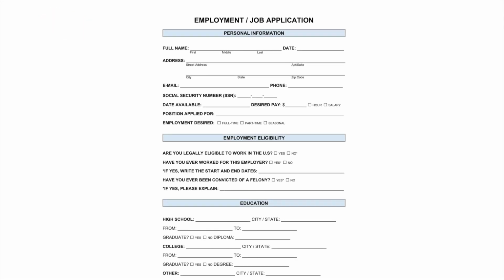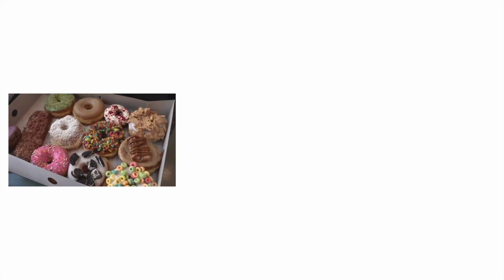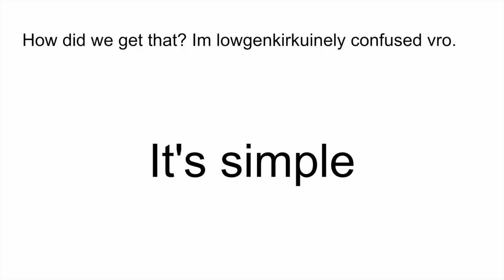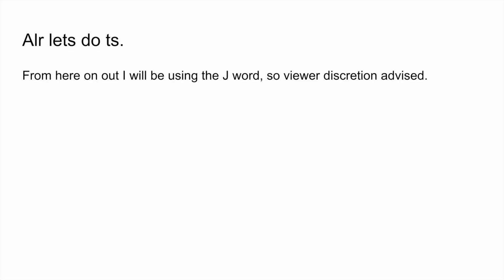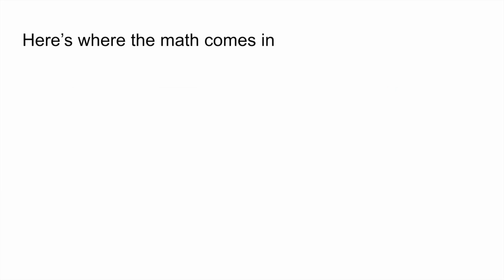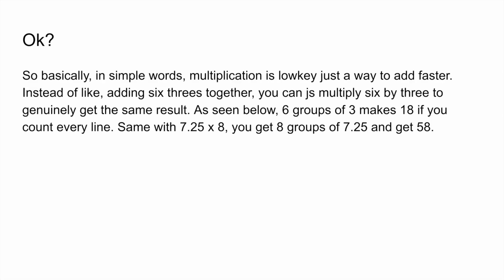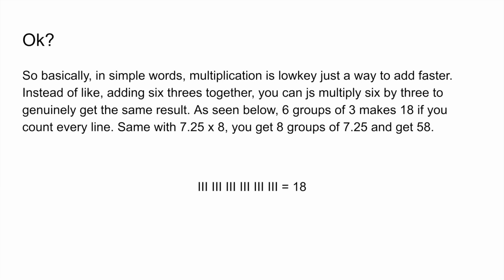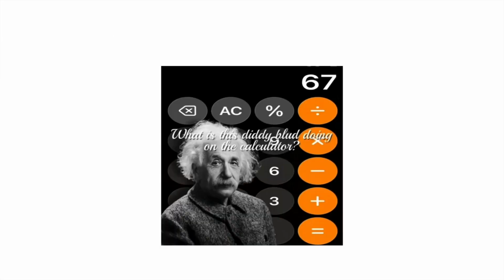Multiplication Explained For Idiots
In today's video we will be talm bout sum multiplication, and for your sake, I lowgenkirkuinely hope you listen. #677